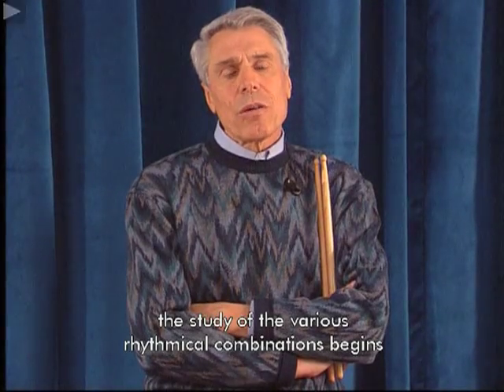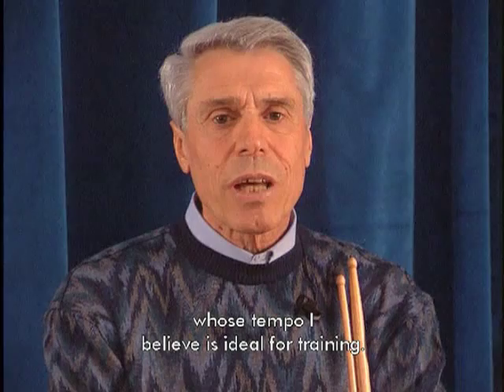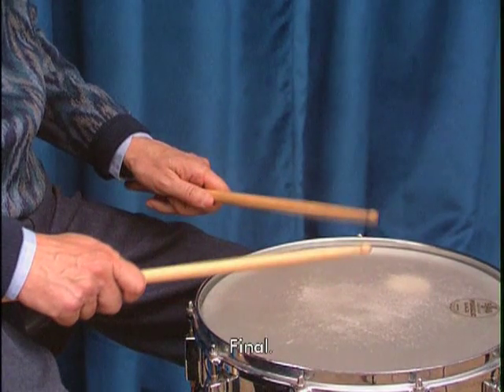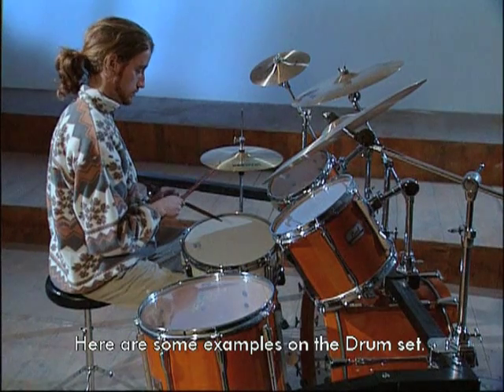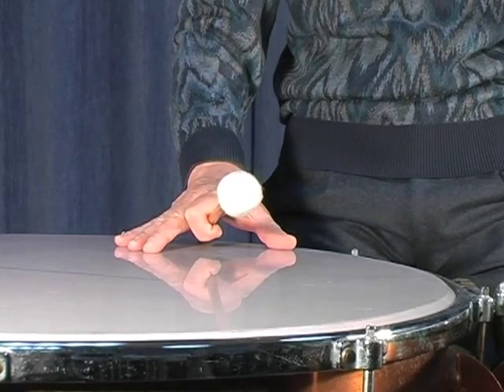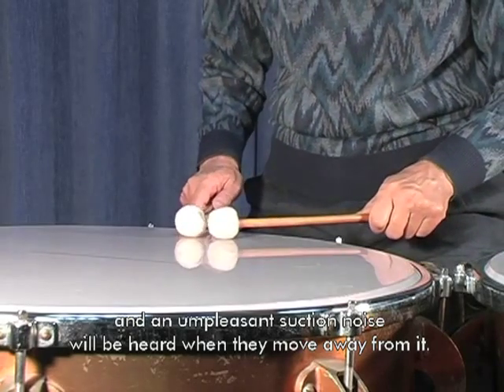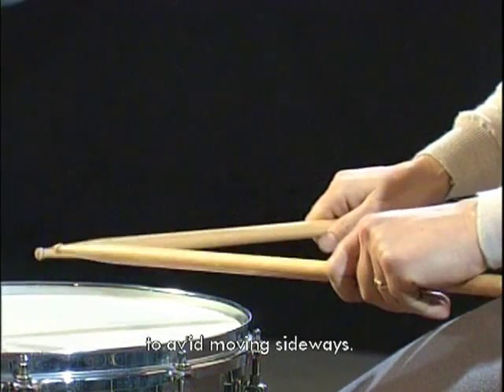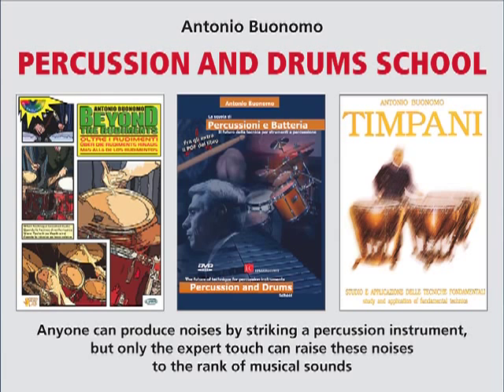Antonio Buonomo - Masterclass percussion-timpani (trailer)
Rudiments  is a study based upon the classics (outdated) that consists in repeating rhythmic models by heart over and over again, gradually gaining speed.
There is no rhythmic control of the execution of this kind of monotonous and repetitive practice because the drummer is playing by memory and practically by ear. There is no music being read and practice is aimed solely at one type of execution: "in rhythm", accentuating the downbeat (which is always the loudest) like when one begins speaking.
With new rudiments - developed as exercises to be read and practiced through constant and precise acceleration of movements (made possible by the change in figuration) - , drummers will study technique, reading and rhythm at the same time.
Sequences for drums and drum sets can be read or listened to in CD or practiced with the help of an animated video: a kind of Karaoke that allows drummers to check rhythm because the notes light up on the screen on the beat while playing.